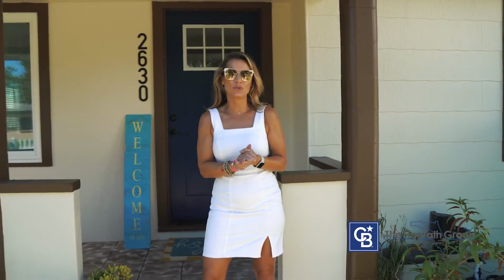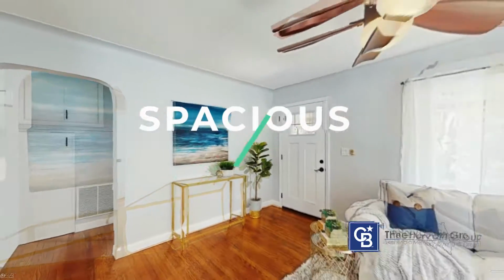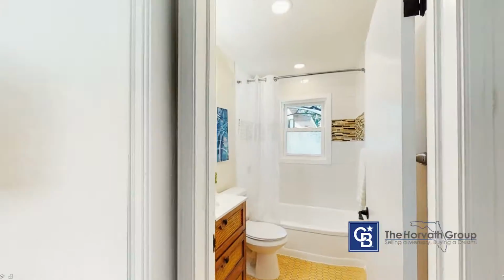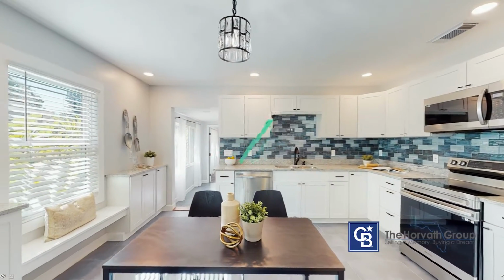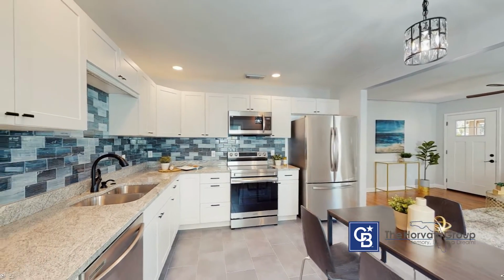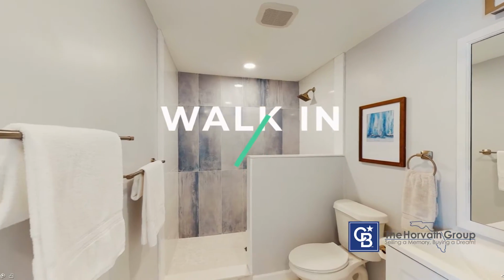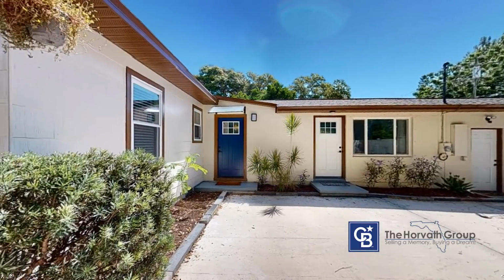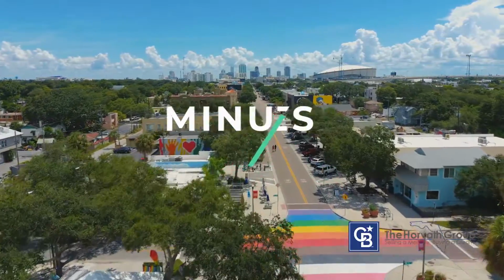2630 13th Ave N Saint Petersburg Florida - The Horvath Group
Location Location Location! This 3 bed 2 bath home is located only 13 blocks from downtown Saint Petersburg! In this home, you will enjoy a fully remodeled kitchen with an open concept floor plan. Bathrooms are also fully remodeled, and all original hardwood floors have been restored to their former glory. You have a 1 car garage, with 3 additional parking spaces - which is unheard of in St Pete! Come take a peek -this home will not last long! Listed at 525K